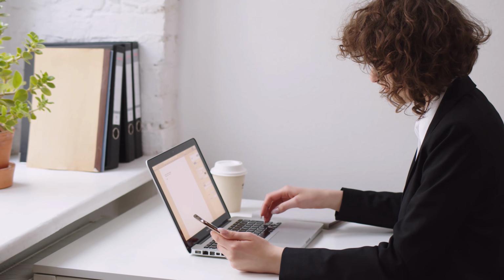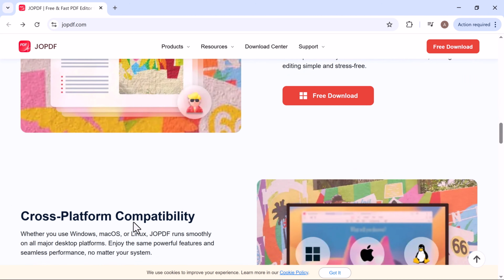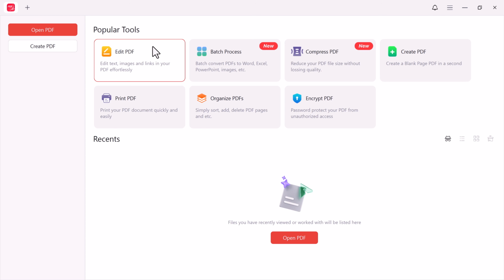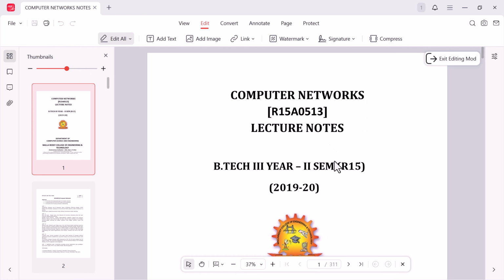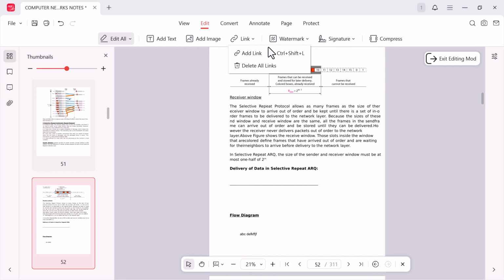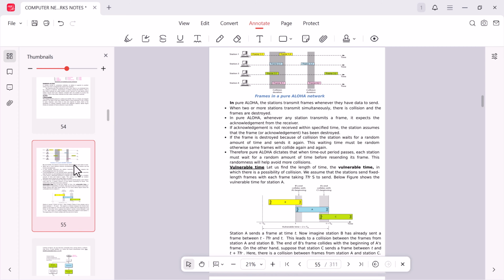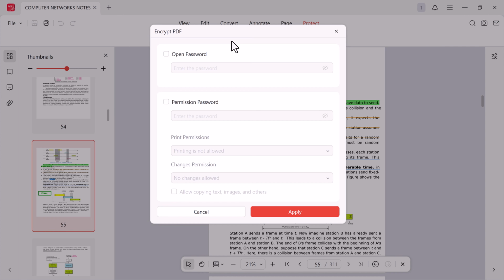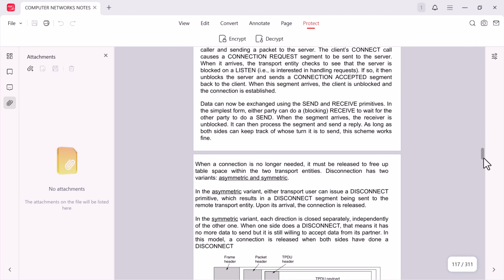JOPDF Review 2026: Edit, Convert & Compress PDFs for FREE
JOPDF is a powerful and completely FREE PDF editor available for Windows, Mac, and Linux. In this video, we review JOPDF and explore its full set of features including editing, converting, compressing, merging, splitting, and securing PDF files. 🔗 Try JOPDF here:

Whether you're a student, professional, or content creator, JOPDF provides an all-in-one PDF solution without any cost. It’s fast, easy to use, and designed to handle all your PDF tasks efficiently.

If you're looking for a reliable, free PDF editor, JOPDF might be exactly what you need.